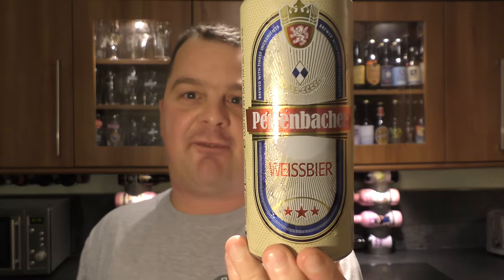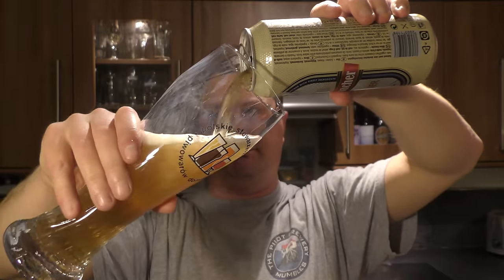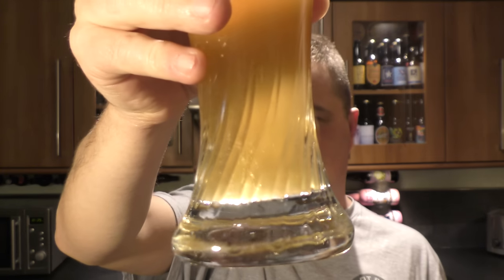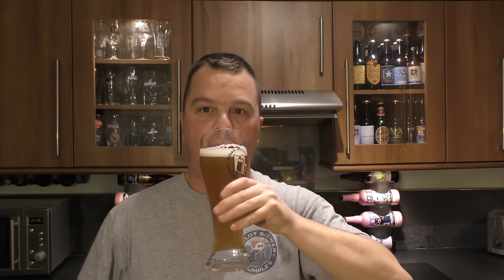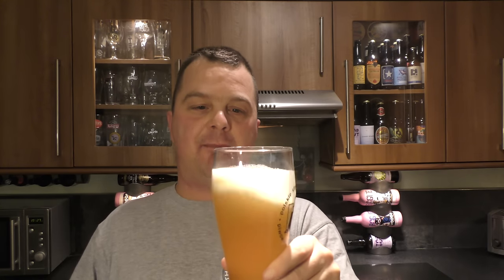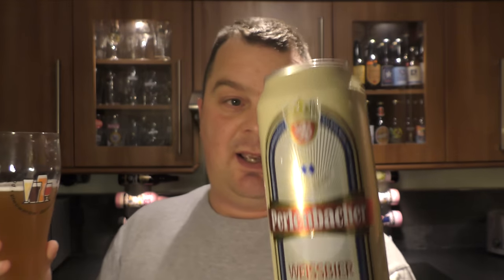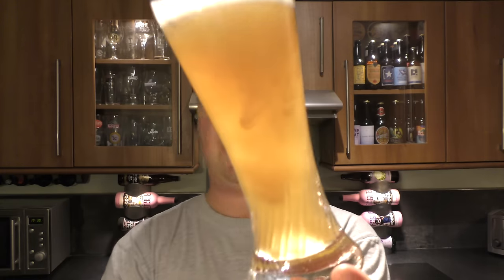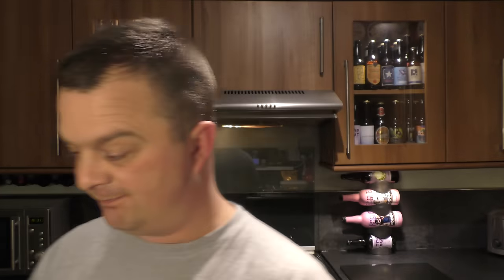Tasting A 90P Lidl Beer! Perlenbacher Weissbier | German Beer Review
Recorded In 4K Ultra HD Real Ale Craft Beer Reviews Tasting A 90P Lidl Beer! Perlenbacher Weissbier | German Beer Review